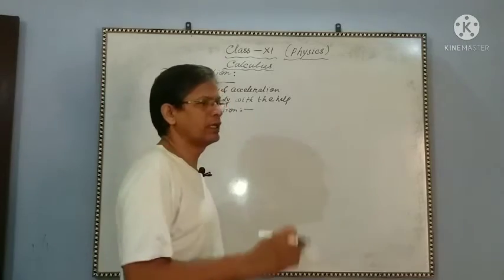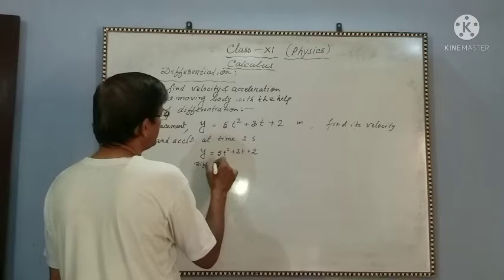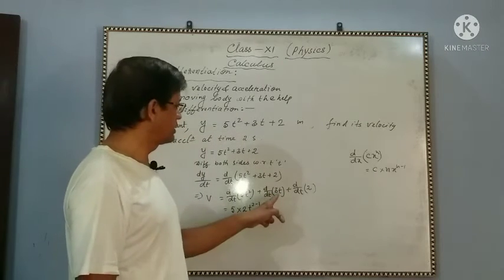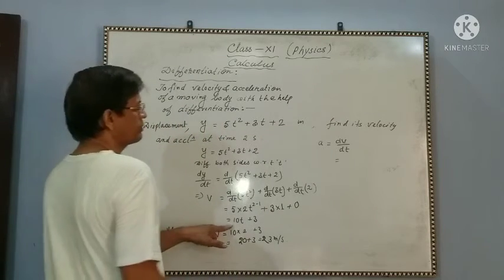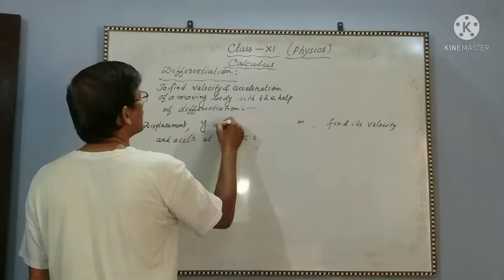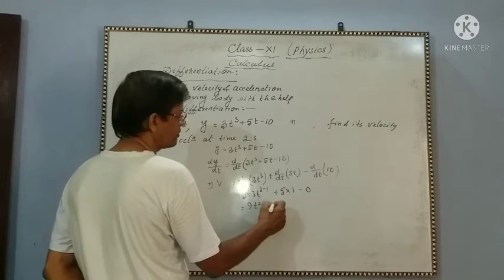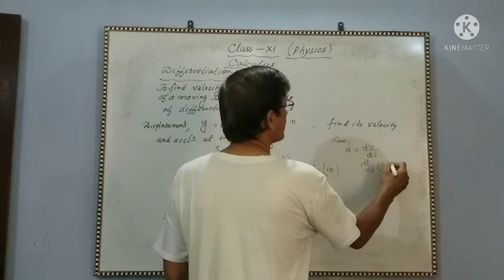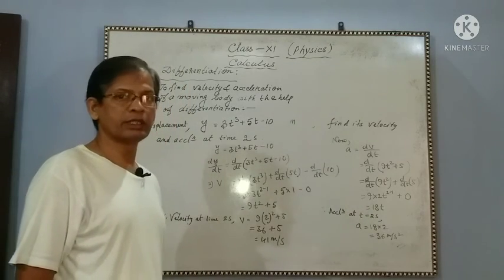Class--XI. Physics.Topics: To find velocity and acceleration with the help of differentiation.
Class--XI. Physics. Differentiation.